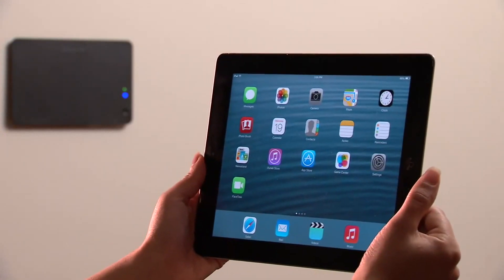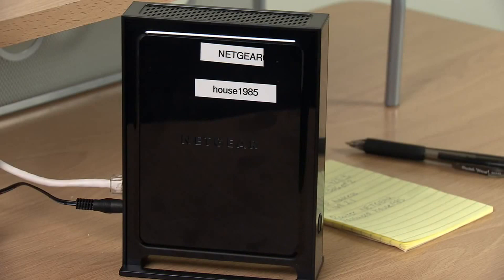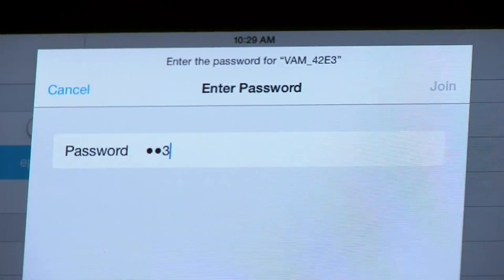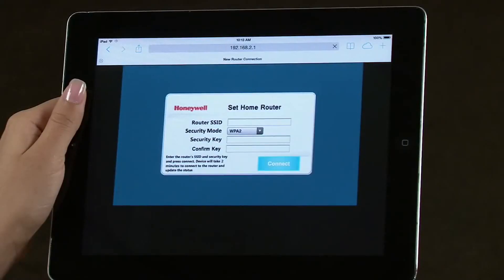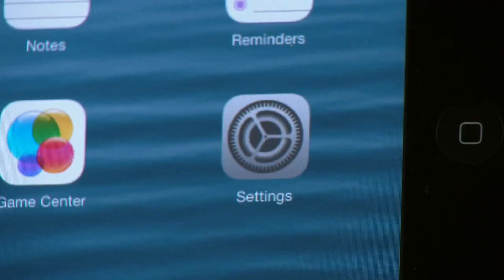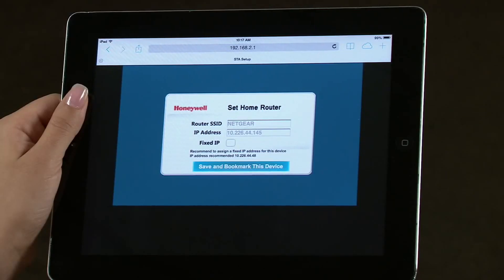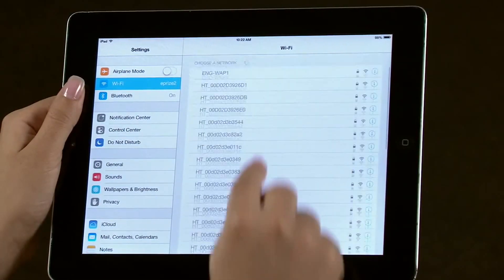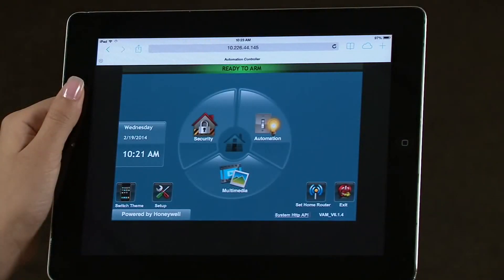Honeywell VAM: Installation and Setup of the VISTA Automation Module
Honeywell shows us how to install teh Honeywell VISTA Automation Module in this simple to follow. In Step one, we see how to connect an iOS device such as the iPad to connect to it, and how to pair it to a router. The process takes only a few minutes!